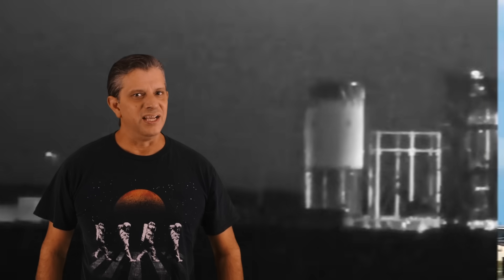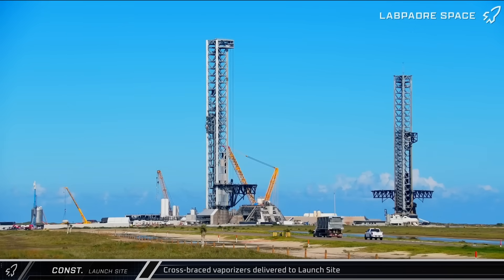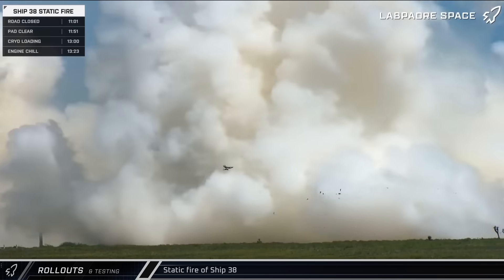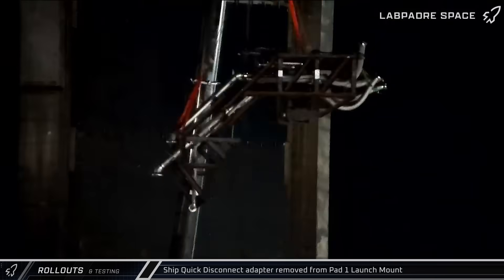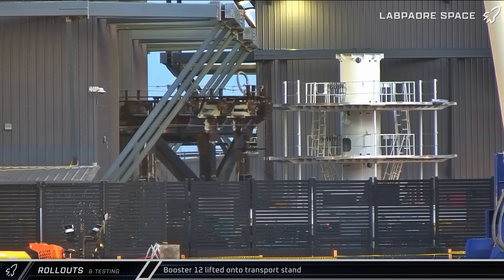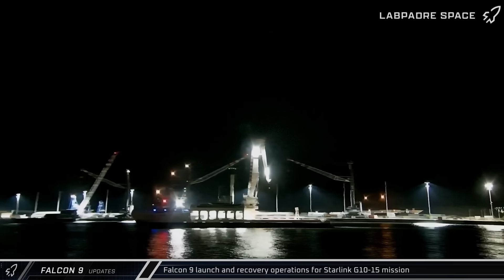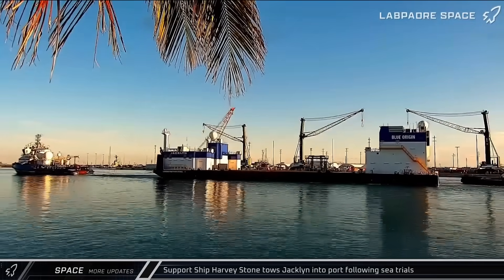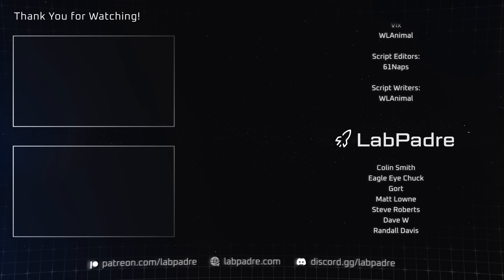SpaceX Pushes Ahead Towards Flight 11! - Spaceflight Weekly #186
This week at Starbase test article B18.3 is cryo tested at the Massey Outpost, a series of test are performed on Pad 2's deluge systems, and crews once again attempt a static fire of Ship 38. Meanwhile in Florida, SpaceX launches another 2 Starlink missions, and launches a trio of Earth and space observation satellites for NASA and NOAA.

Special thanks to:
Audio/Video Editors: Lucid, King Padre
Videography: LabPadre Space, Spaceflight Now
Clip Capture Bot: Arc, azatht
Clip Reporting: 61Naps, DaOPCreeper, Kalim, MLGPure, Vix, WLAnimal
Script Editors: 61Naps
Script Writers: WLAnimal